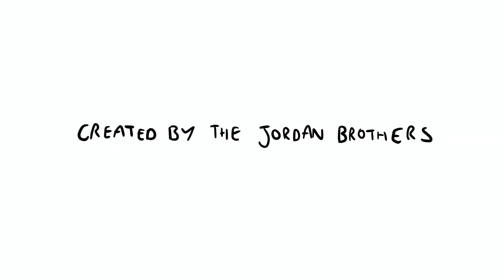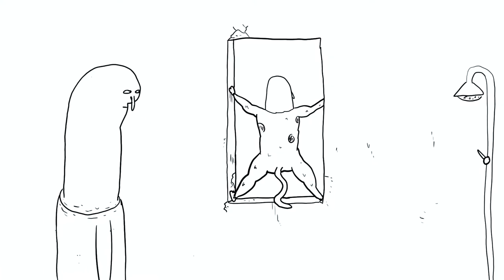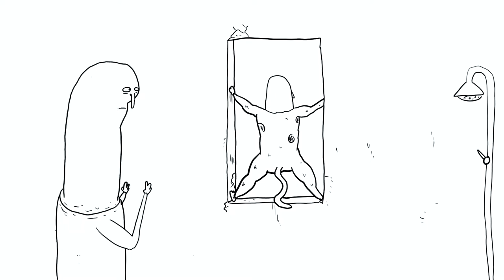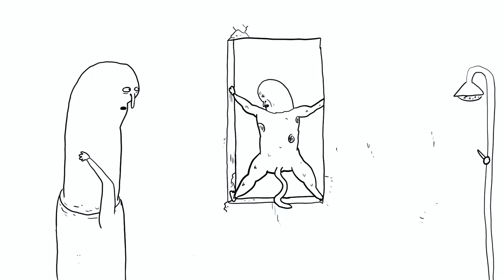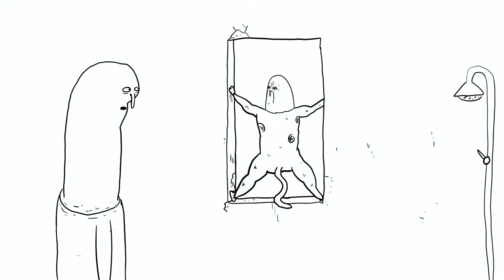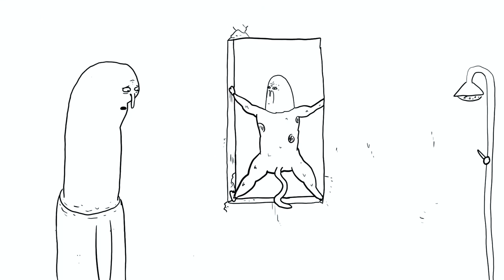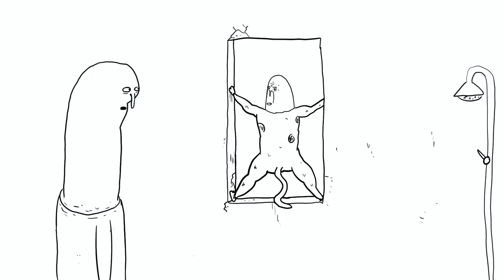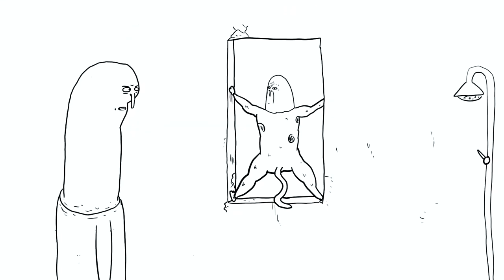Kyle and Davey - window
Animated short - Kyle finds Davey standing in a window frame